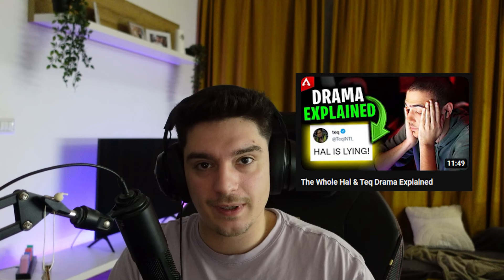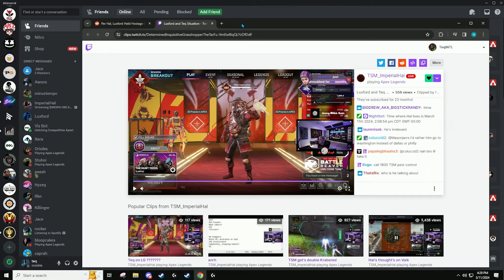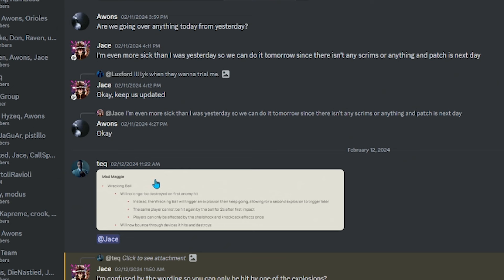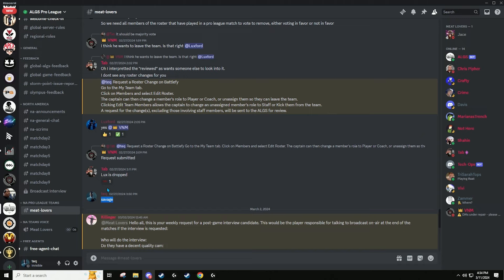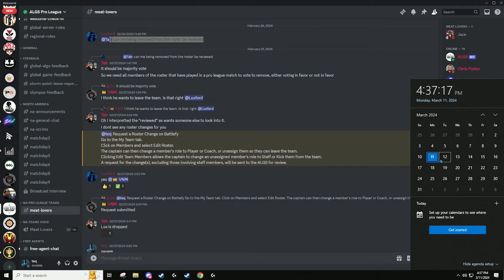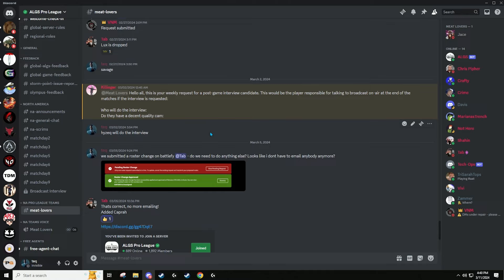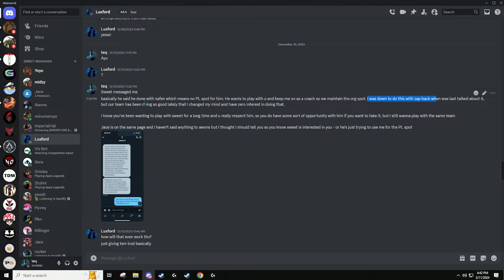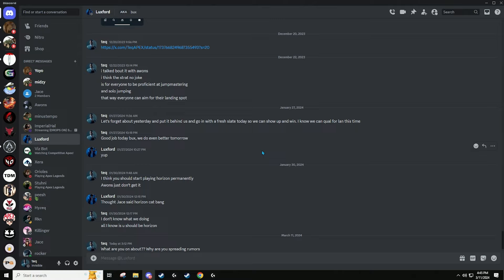Teq Speaks Out on Drama & Shows DMs with Luxford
Time Stamps:

00:00 Recap
00:30 Teq Explaining